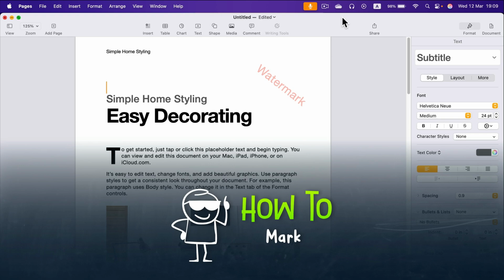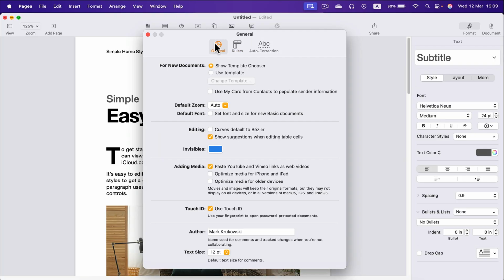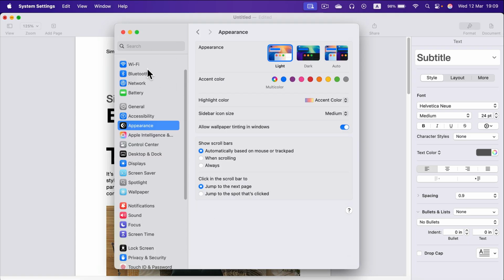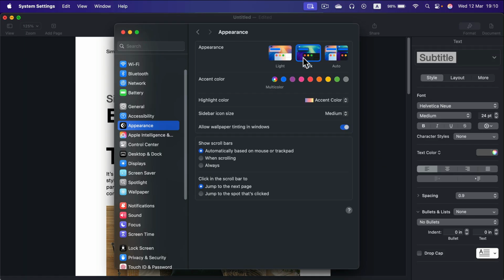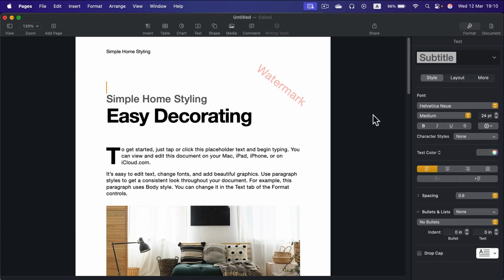How to Enable Dark Mode in Apple Pages on Mac – Step-by-Step Guide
Learn how to activate Dark Mode in Apple Pages on your Mac with this easy tutorial! We'll walk you through enabling Dark Mode system-wide and adjusting Pages settings to create a comfortable, eye-friendly workspace.